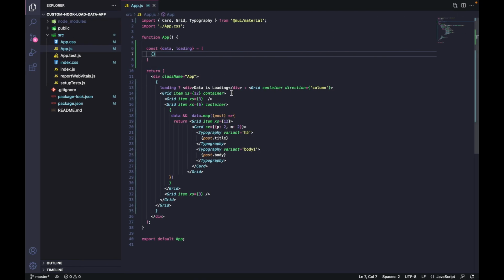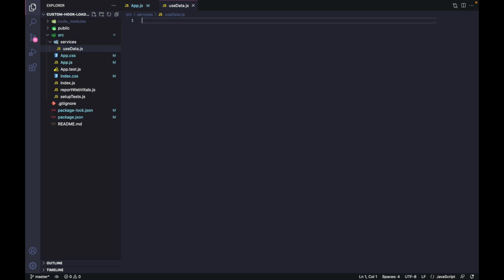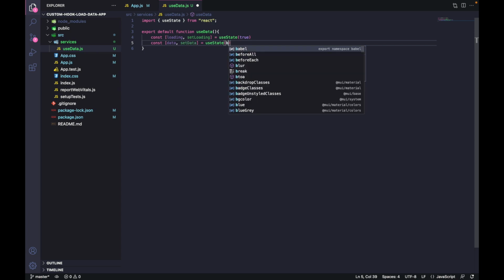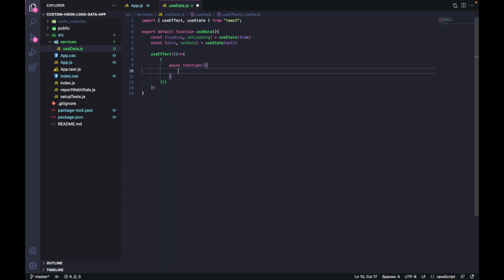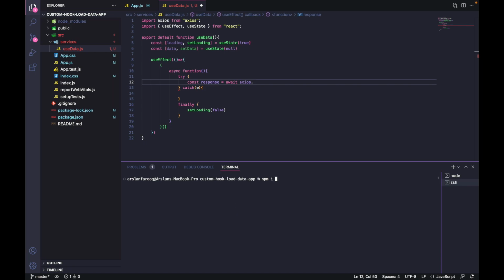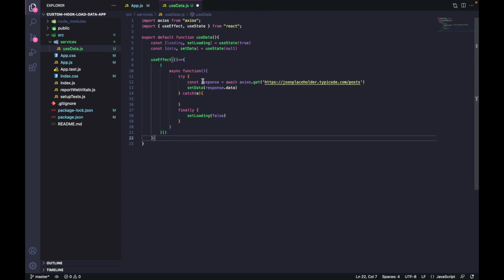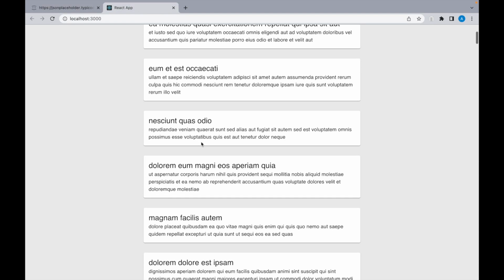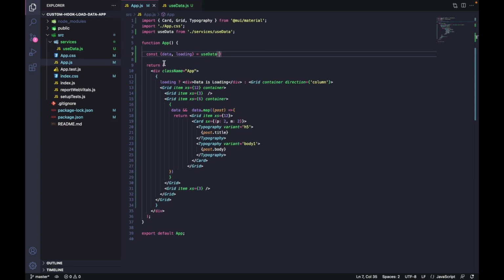Load Data Using Custom Hook in React | React JS Tutorial | Arslan Farooq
In this video I teach how to load data from the server using custom hook in React Js